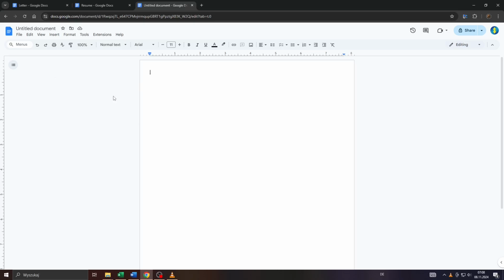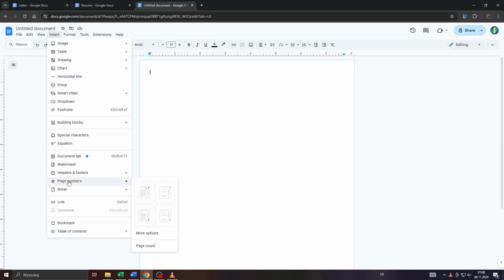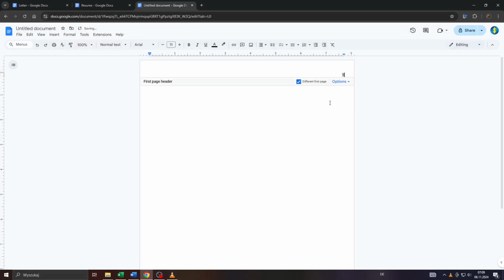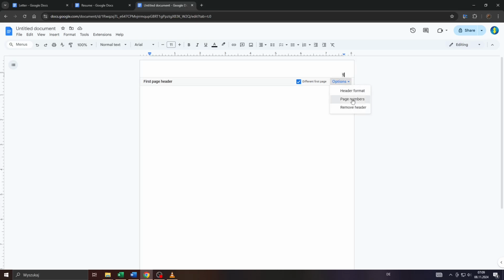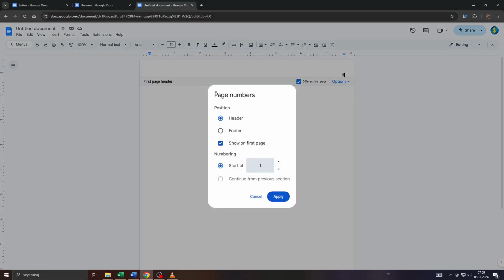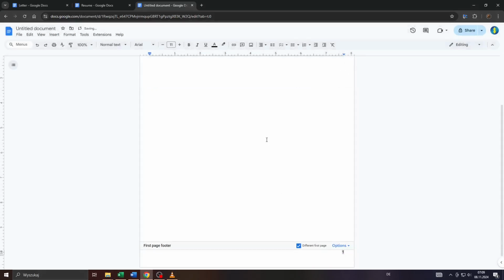How to Add Pages in Google Docs | Insert Extra Pages in Document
Learn how to add pages in Google Docs. This tutorial explains how to insert additional pages into your document.